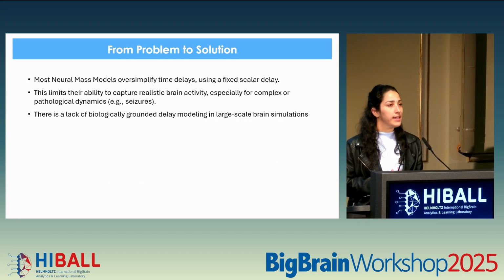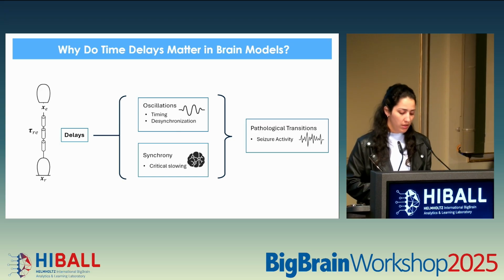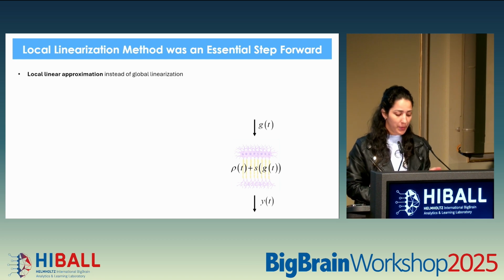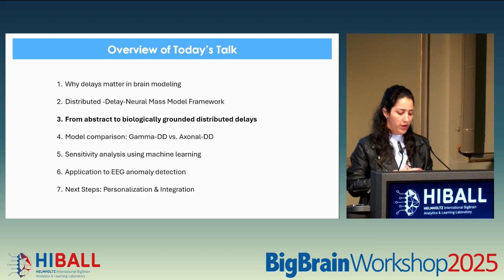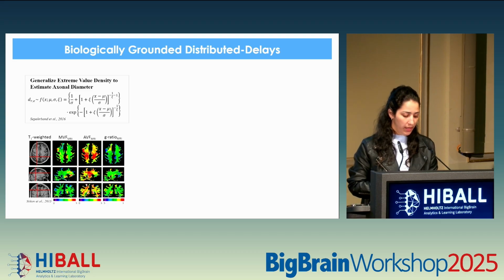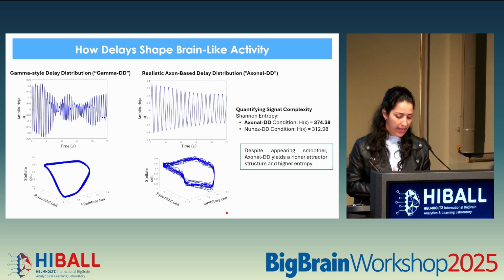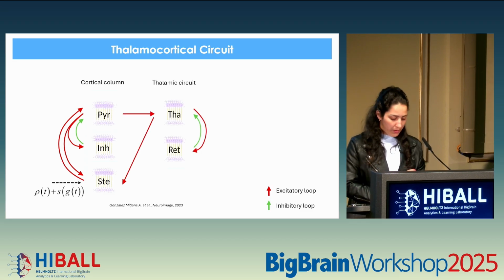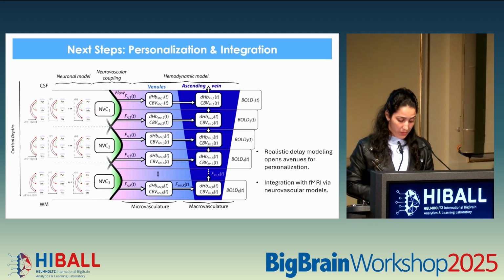Session 3 - Axonal-Based Distributed-Delay Neural Maxx Model: Formulation And Application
By Anisleidy Gonzalez-Mitjans

27-29 October 2025, Berlin, Germany